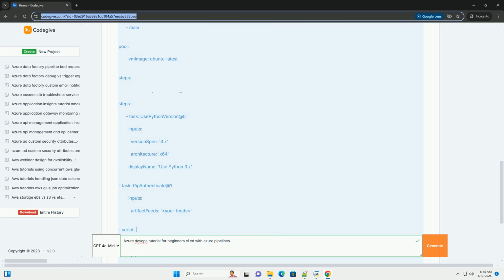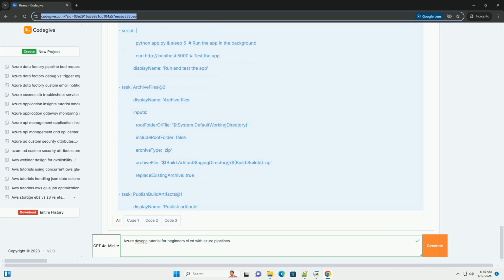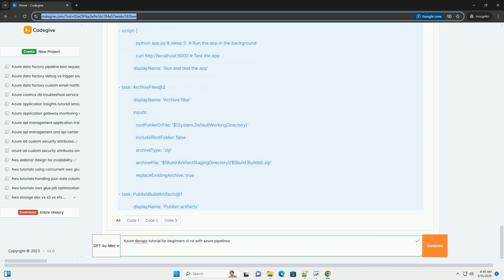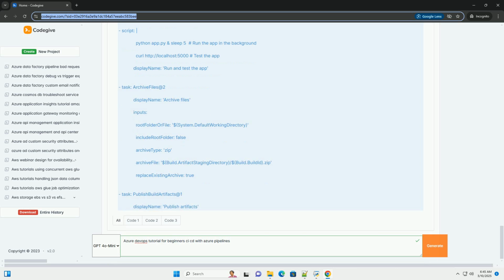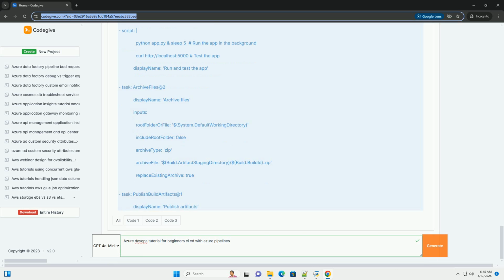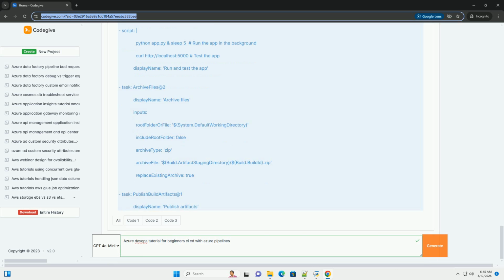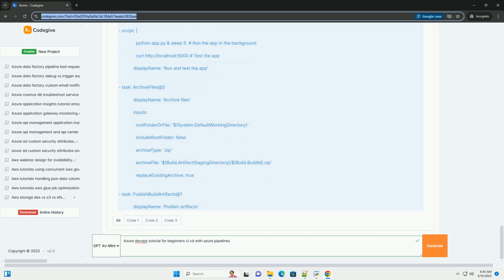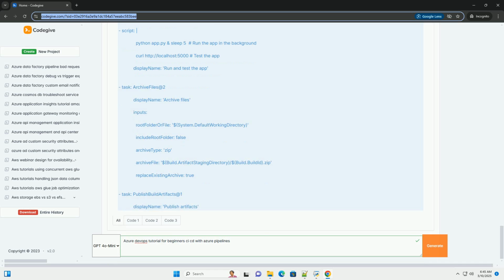Azure devops tutorial for beginners ci cd with azure pipelines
okay, let's dive into a comprehensive azure devops tutorial covering continuous integration and continuous deployment (ci/cd) using azure pipelines. this tutorial is designed for beginners and will guide you through the process step-by-step, including code examples.

**tutorial: ci/cd with azure pipelines for beginners**

**1. introduction to devops and ci/cd**

   * **devops:**  a set of practices that combines software development and it operations.  it aims to shorten the systems development life cycle and provide continuous delivery with high software quality.
   * **continuous integration (ci):** a development practice where developers frequently integrate code changes into a central repository. each integration triggers automated builds and tests to detect integration errors as early as possible.
   * **continuous delivery (cd):**  an extension of ci that ensures you can reliably release software at any time.  it involves automating the release process, including building, testing, and deploying the application.
   * **continuous deployment:**  a further extension of cd where every change that passes through the automated tests is automatically deployed to production.

**2. understanding azure devops services**

   azure devops offers a suite of services:

   * **azure boards:** agile planning and work item tracking.
   * **azure repos:** source code management (git).
   * **azure pipelines:** ci/cd pipelines.
   * **azure test plans:** manual and automated testing tools.
   * **azure artifacts:** package management.

   for this tutorial, we'll focus on **azure repos** (for source code) and **azure pipelines** (for ci/cd).

**3. prerequisites**

   * **azure subscription:**  you'll need an active azure subscription.  if you don't have one, you can create a free azure account.
   * **azure devops organization:**  create an azure devops organization at `dev.azure.com`.
   * **basic understanding of git:** familiarity with git commands like `clone`, `add`, `comm ...

 CI/CD Azure Pipelines
 Azure DevOps for beginners
 continuous integration Azure
 continuous delivery Azure
 Azure Pipelines setup
 DevOps practices
 Azure DevOps guide
 build and release pipelines
 Azure DevOps features
 beginner DevOps tutorial
 automate deployment Azure
 Azure CI/CD pipeline
 hands-on Azure DevOps
 Azure DevOps best practices